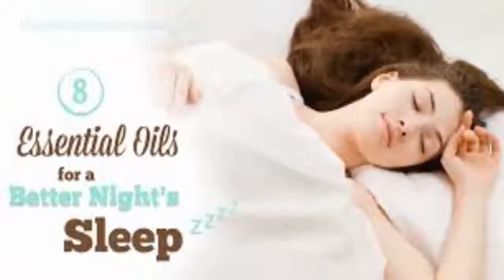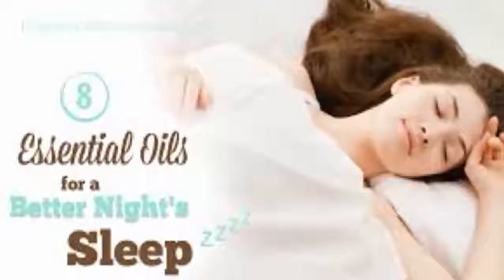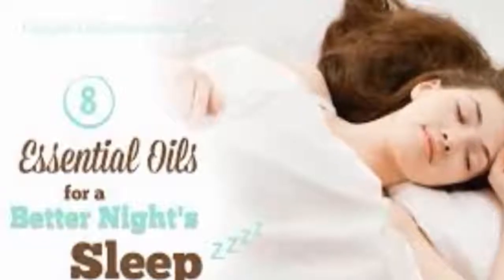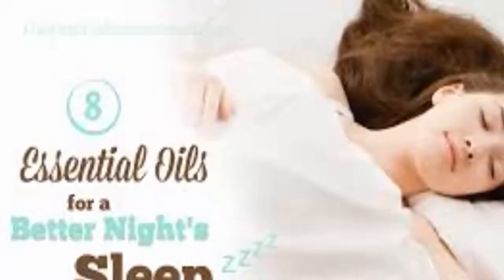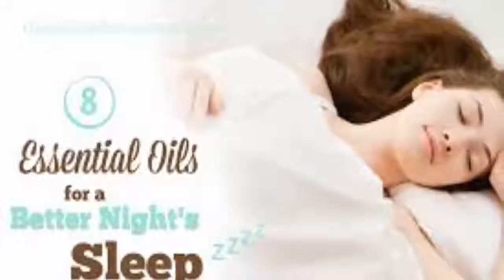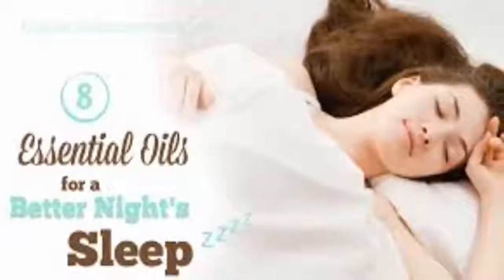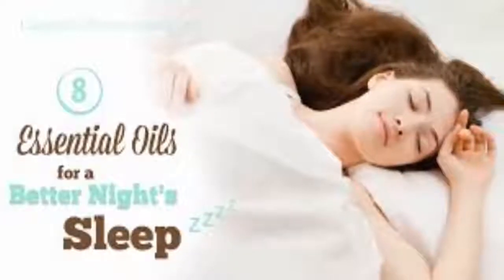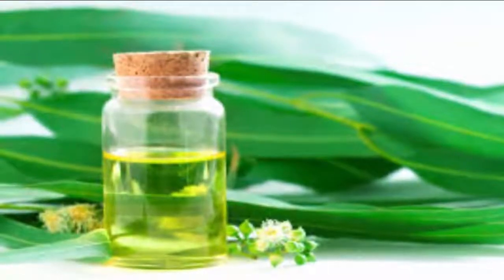8 Amazing Benefits of Clary Sage Essential Oil - Health 24/7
8 Amazing Benefits of Clary Sage Essential Oil - Health 24/7

It is of no surprise that our bodies change as we age. This is particularly true for women, who tend to experience unpleasant symptoms, including hot flashes, memory loss and mood swings. Luckily, essential oils can help. One oil in particular, clary sage oil, offers many benefits to older women. Today’s video will discuss these benefits and how to properly use this oil.

1. Tackles Menstrual Pain
Clary sage can reduce, or eliminate entirely, the symptoms and discomforts of PMS. This includes, but is not limited to, cramping, bloating, food cravings and mood swings. Research by the Oxford

2. Treats and Prevents Infections
Clary sage also has antiseptic properties, which means it can clean out wounds and prevent infections. However, essential oils tend to be very strong. That is why a little can go a long way. So, only use a few drops in the wound and no more than five at any given time.

3. Balances Hormones
Clary sage helps the body with the production of estrogen. It can also help with the body’s uterine health and prevent uterine and ovarian cancers. It is important to produce the correct amount of estrogen, no more, no less. An excessive amount of estrogen can cause estrogen-based cancer, polycystic ovaries and infertility.

4. Improves Skin
Clary sage has the ability to reduce inflammation, reduce the appearance of rashes and prevent acne breakouts. It keeps the skin moist, supple and elastic.  This oil can also reduce the signs of aging by filling in wrinkles and clearing up blotches.

5. Reduces Stress
Clary sage can help the body relax by reducing any stress or anxiety that is plaguing you. As such, it can increase confidence and help you become more mentally strong and ready to face the day.

6. Improves Circulation
Since clary sage oil relaxes the body, it can also relax muscles and arteries. Therefore, it reduces blood pressure and helps aid in circulation. Because oxygen is flowing more efficiently and bountifully, the body’s metabolic rate increases, also.

7. Helps Digestion and Cholesterol
Clary sage oil helps to produce stomach bile and gastric juice. Therefore, it speeds up metabolism while reducing bloating, cramps and indigestion. It can also help to regulate bowel movements and prevent constipation. It can also help to protect the heart and naturally lower cholesterol levels. For best results, it is recommended to massage a mixture of the oil and coconut oil directly onto your abdomen. You can also use a hot compress with 5 drops of clary sage essential oils soaked into it.

8. Helps Sleep
Since clary sage oil promotes relaxation, it is an excellent all-natural sedative. You can make a balm at home to assist in this. To do that, mix 10 drops of clary sage oil with 10 drops lavender essential oil and place in a double boiler. Add ½ cup coconut oil, ½ cup olive oil and ½ cup beeswax. Stir for approximately ten minutes and the pour into containers to cool. Then, apply directly to skin to promote a deep, relaxing sleep.

It is important to note that clary sage should not be used, especially directly on the abdomen, by pregnant women. The oil is absorbed into the body and can affect the growing fetus and cause uterine contractions. It is also not recommended to combine clary sage oil with alcohol, or consume alcohol before or after using the oil. This mixture can cause insomnia and nightmares. And, as always, consult your doctor prior to adding new supplements to your daily regime.

Were you aware of this essential oil and all of its benefits? Have you tried clary sage oil and experienced some of these benefits? Let us know in our comment section.
Health 24/7 is a channel that offers free videos about natural remedies, home remedies, alternative medicine, physical health advice, mental health and care of our body.